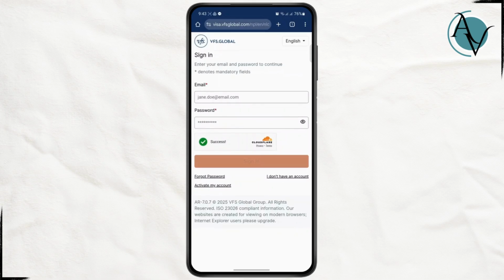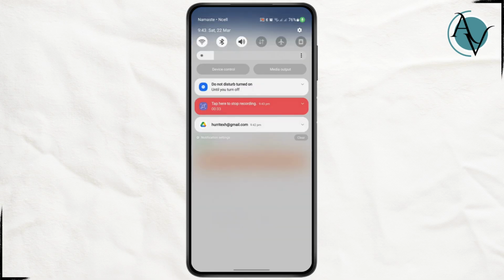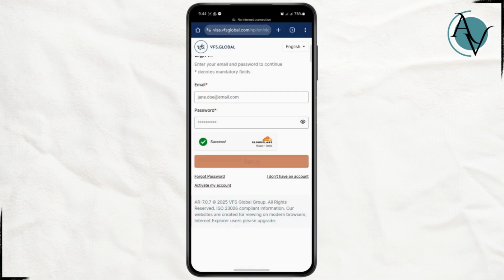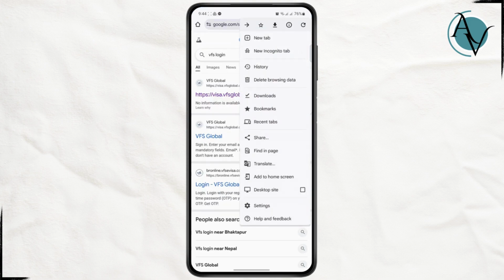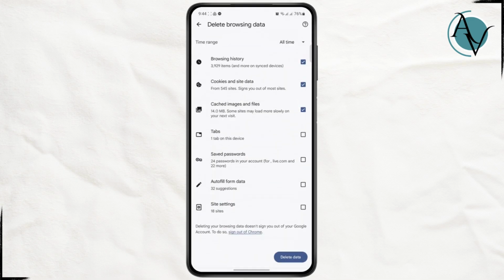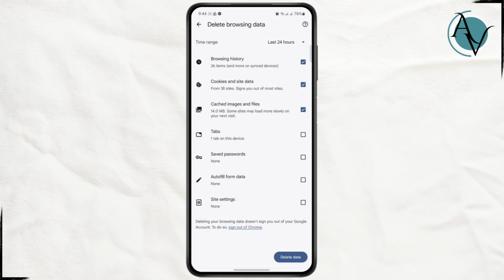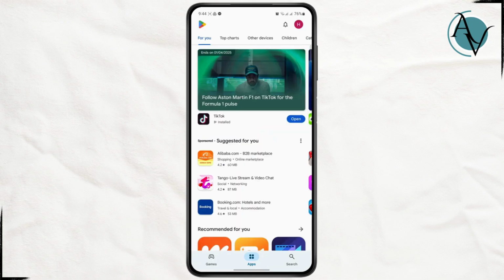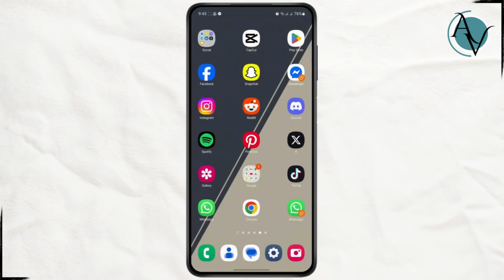How to Fix VFS Account Login Not Working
In this step-by-step tutorial, learn how to troubleshoot and fix the issue of your VFS account login not working. If you're having trouble accessing your VFS Global account, this guide will walk you through simple solutions to resolve the problem and get back to booking your visa appointment without any hassle.

In this video, you'll discover effective ways to fix the VFS account login issue, understand common reasons for login failures, and learn how to regain access to your account.

Timestamps:
0:00 Introduction
0:25 Step 1: Check for Common Login Issues
0:55 Step 2: Resetting Your VFS Account Password